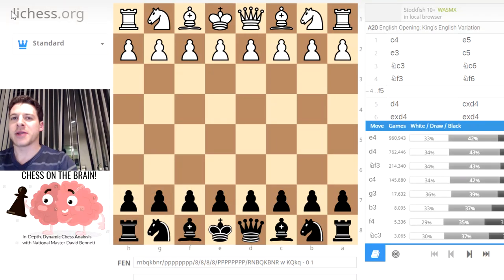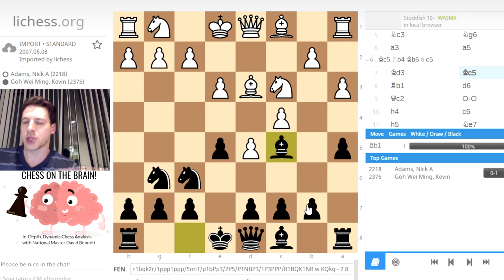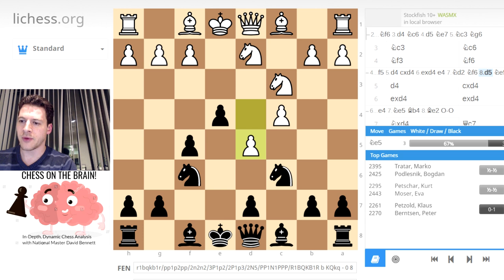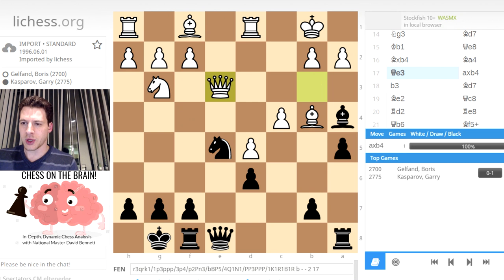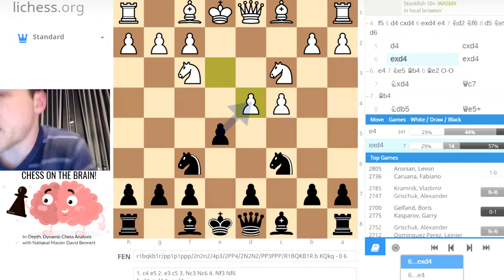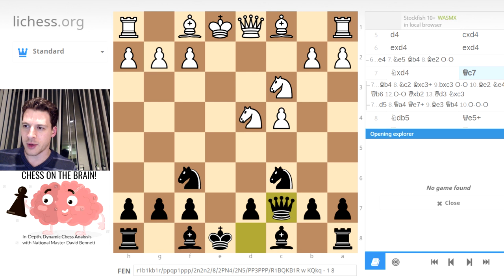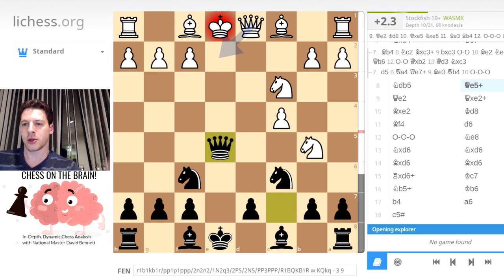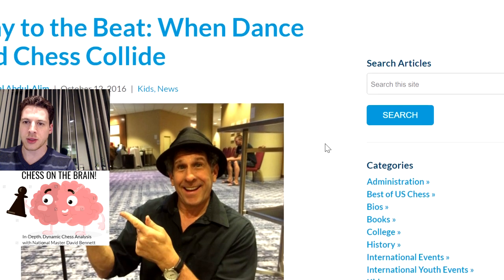"How could I have played differently?" Analysis of Todd's submitted game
For our next in-depth analysis of viewer games, I'm going to examine Todd's game and see per his request whether his opponent was cheating and what else he could have done. I focus heavily on how to handle a sharp line in the Reversed Sicilian beginning with 1. c4 e5 2. e3 c5, including analysis of an aggressive Garry Kasparov game.

Let's take a look at the possible plans and tactics for both sides! To the music of jazz alto saxophonist Hilton Jefferson.